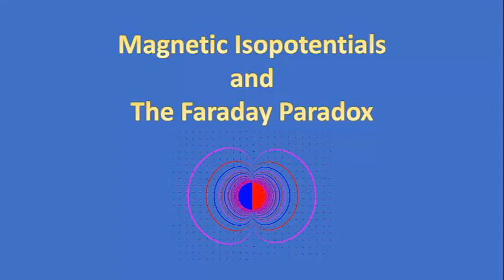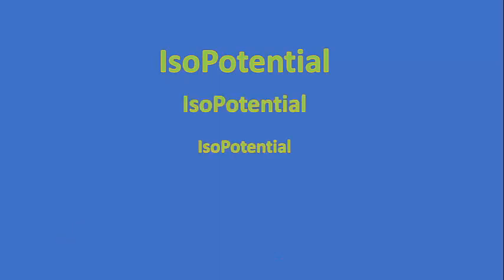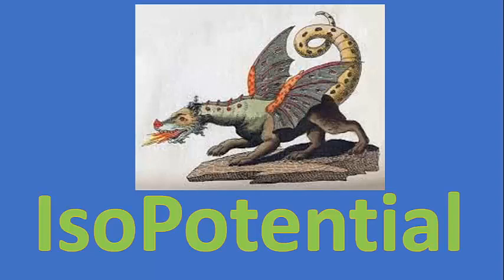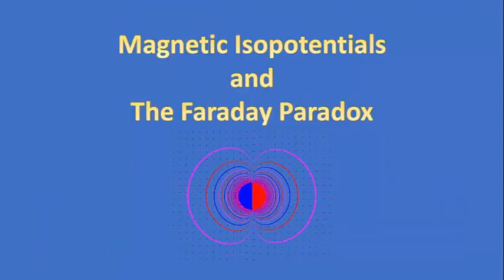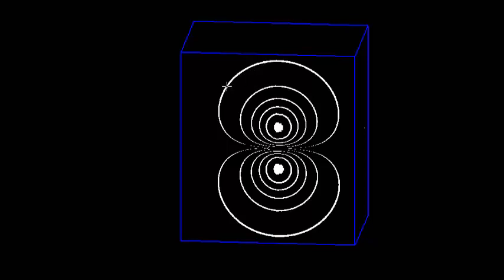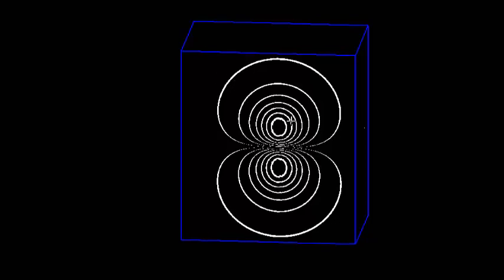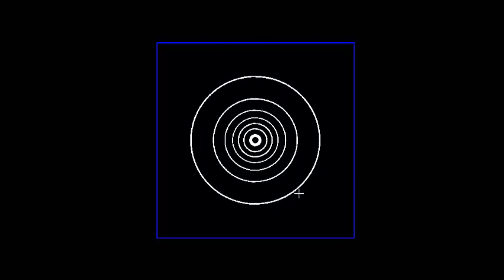Magnetic Isopotentials and the Faraday Paradox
In this video, I explain how magnetic isopotential pressure gradients can be used to explain the "Faraday Paradox". Long story short, there is no paradox.